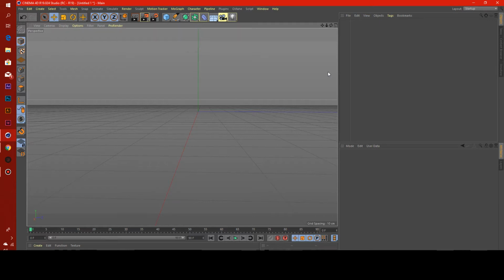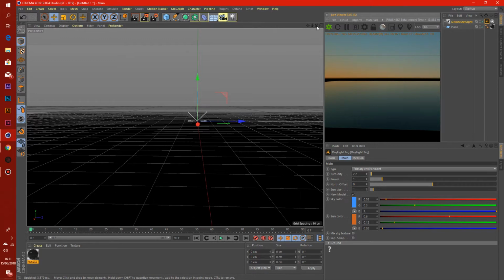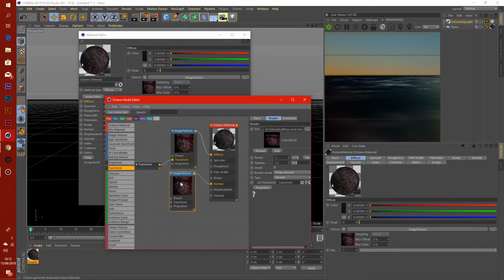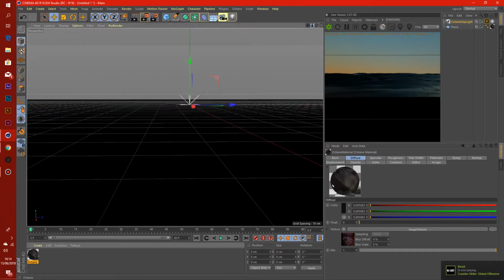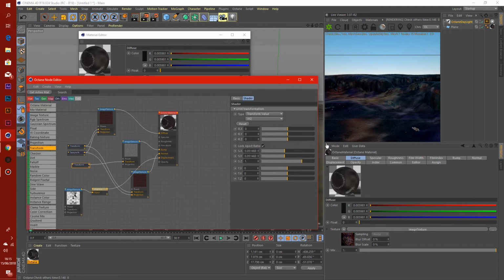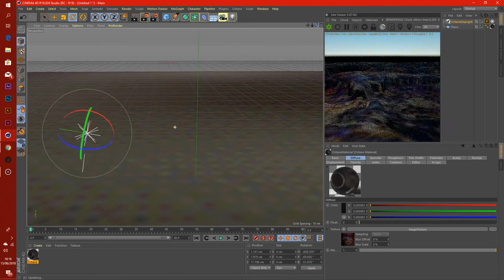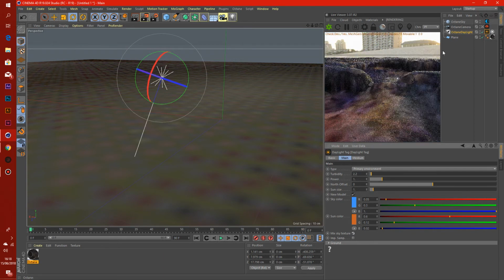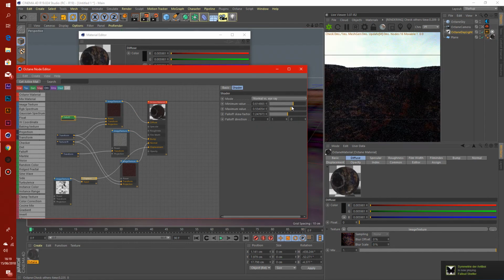Texturing Fiction Landscapes - A Trick using Cinema 4d and octane render.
Im learning octane render , and i wanted to share this little idea i figured out lately. not a perfect tutorial though , but may help some one.

Thanks